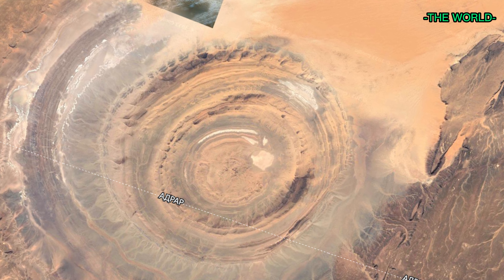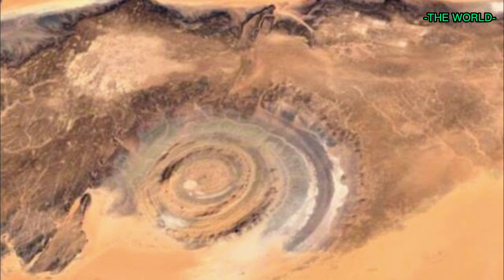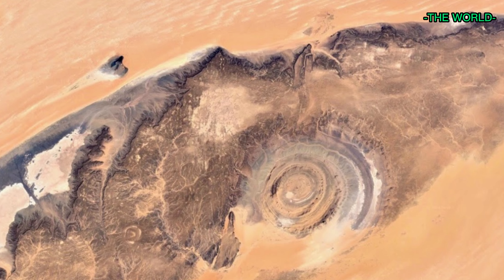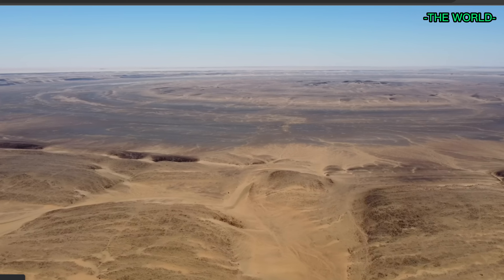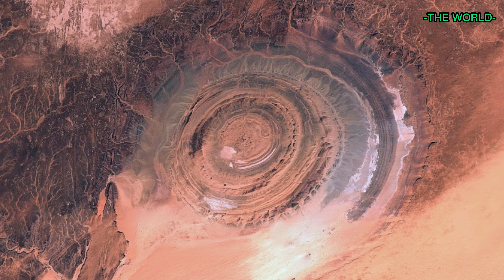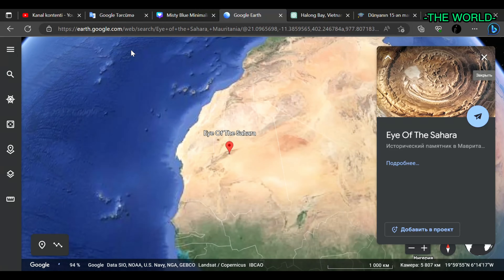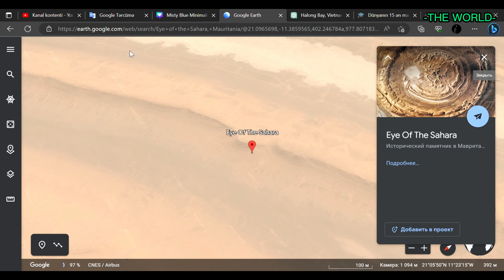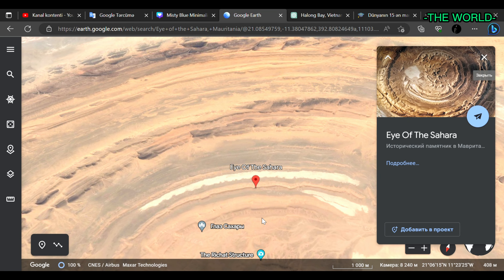Eye of the Sahara, Mauritania. 4-8K HDR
The Eye of the Sahara, also known as the Richat Structure, is a geological formation located in Mauritania, in the western Sahara desert. It is a large circular feature, about 50 kilometers in diameter, that can be seen from space.

The formation is made up of a series of concentric rings of sedimentary rock, which have been eroded over millions of years. The central part of the structure is raised and has a diameter of about 30 kilometers. The raised area is surrounded by a series of concentric ridges that are separated by deep valleys.

Scientists believe that the Eye of the Sahara was formed by the uplifting and erosion of sedimentary rock over a period of tens of millions of years. It is also believed that the formation was once covered by water, as evidence of ancient shorelines and sediments have been found in the surrounding area.

The Eye of the Sahara is a popular destination for geologists, as well as for tourists who are interested in the unique landscape of the Sahara desert. There are several tour companies that offer trips to the formation, as well as accommodations in nearby towns..